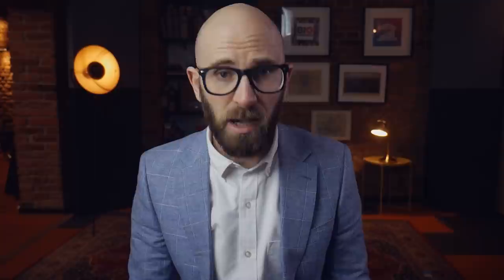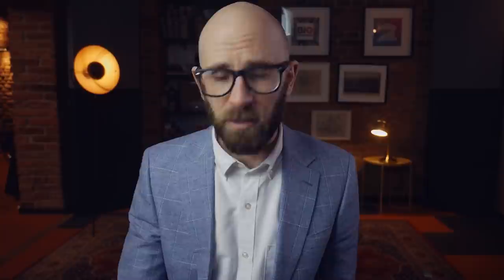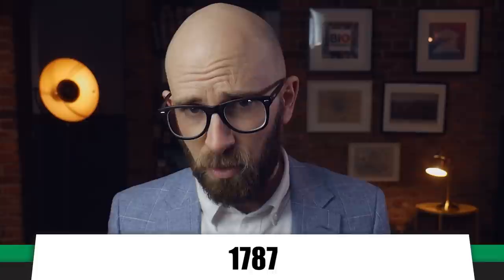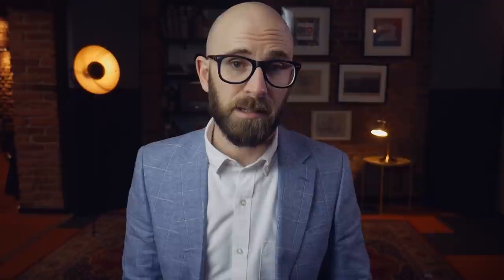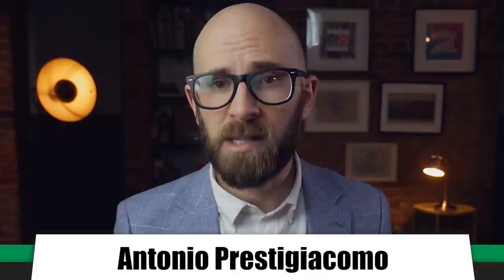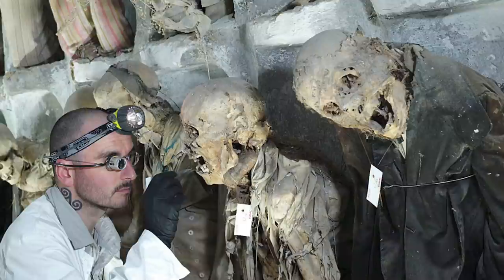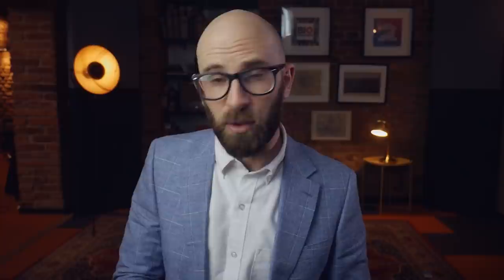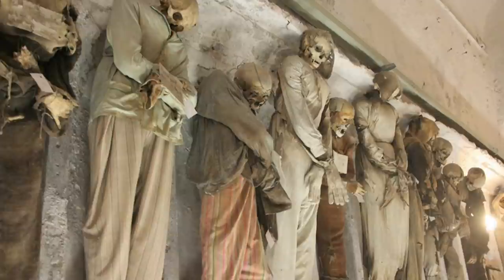Palermo's Crypt of the Mummies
Credits:
Host - Simon Whistler
Author - Arnaldo Teodorani
Producer - Jennifer Da Silva
Executive Producer - Shell Harris